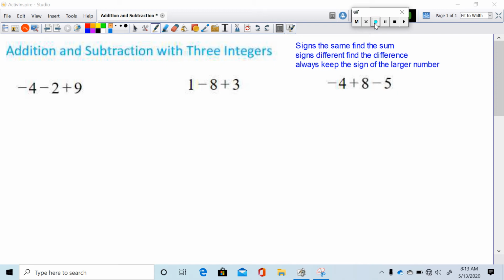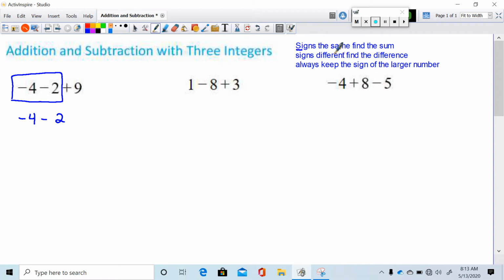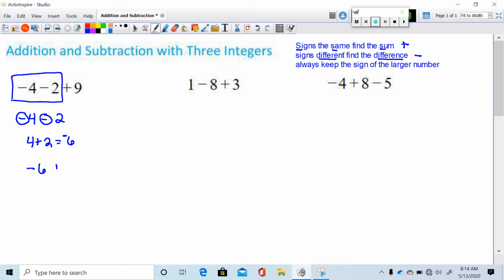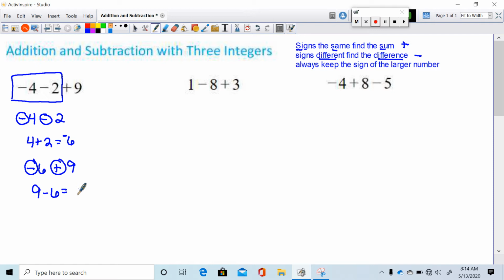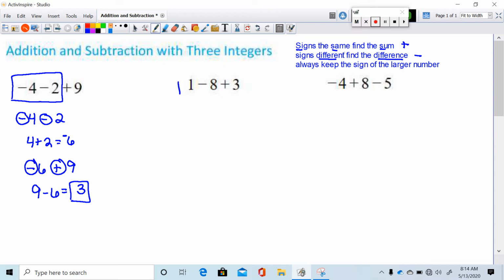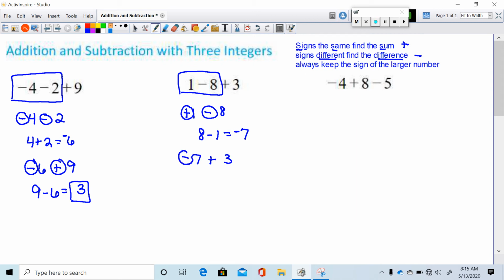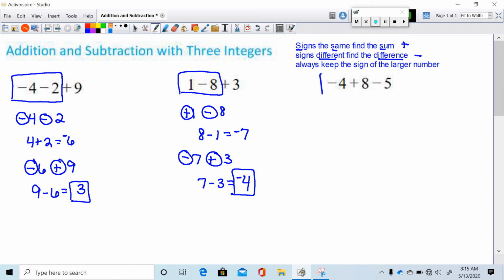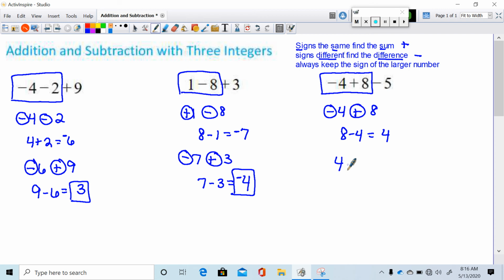Addition and Subtraction with Three Integers